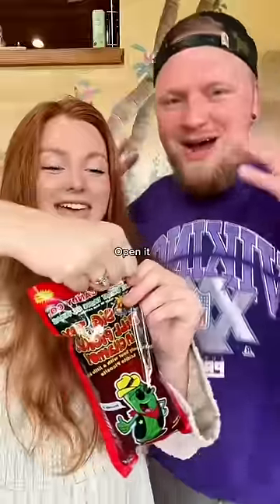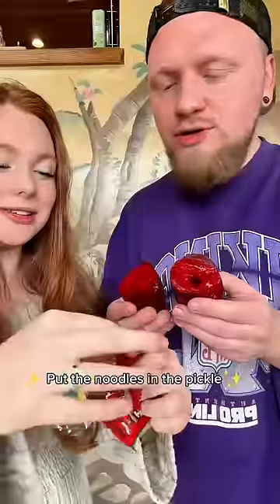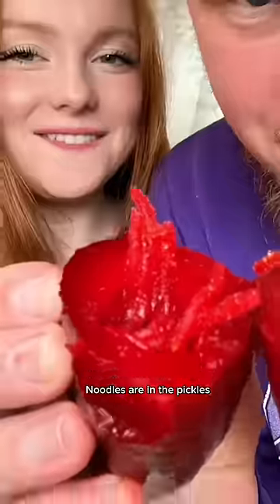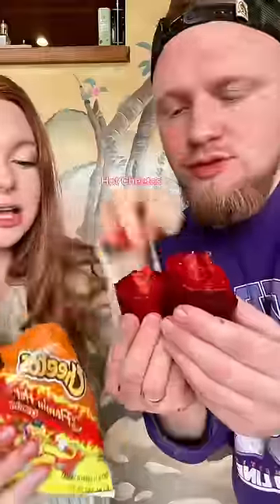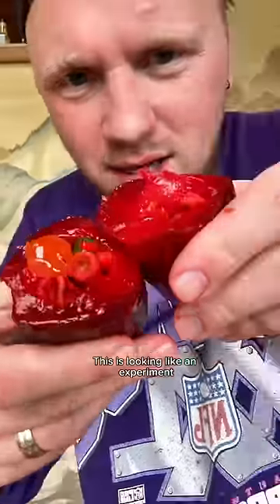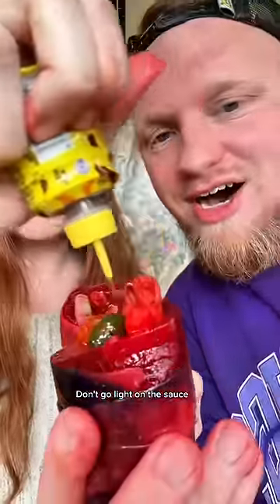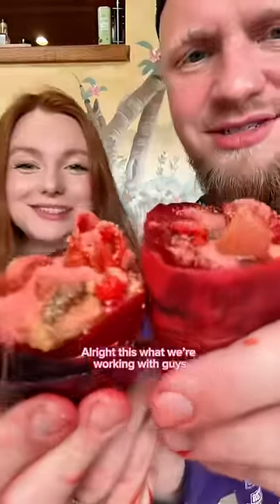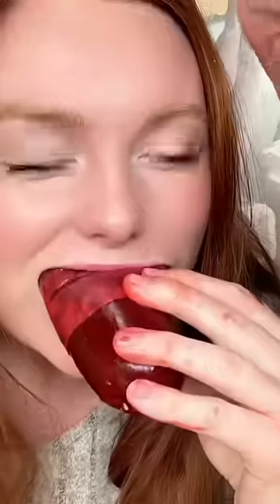We did NOT expect it to be like this 😳😅 @RegalNoise